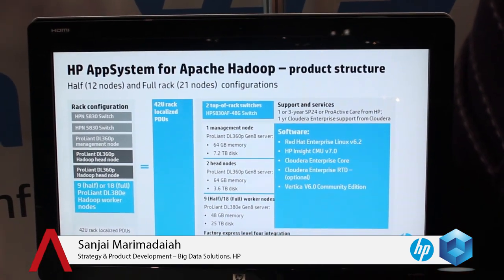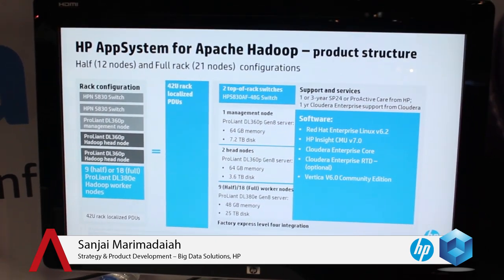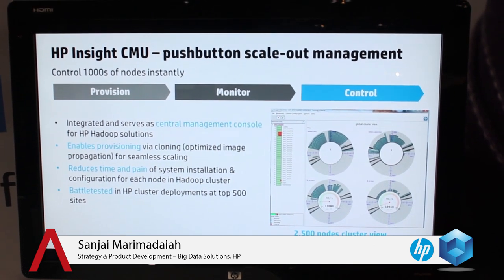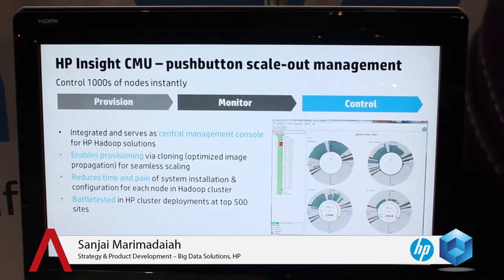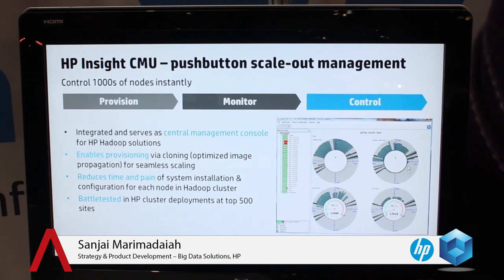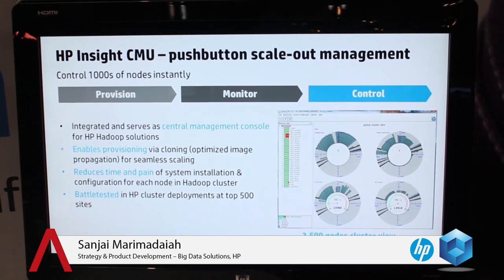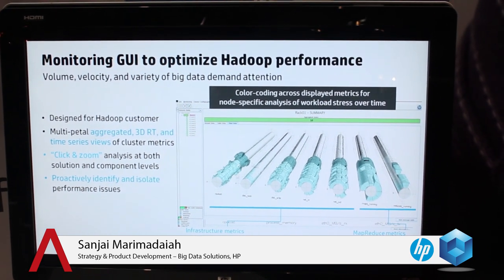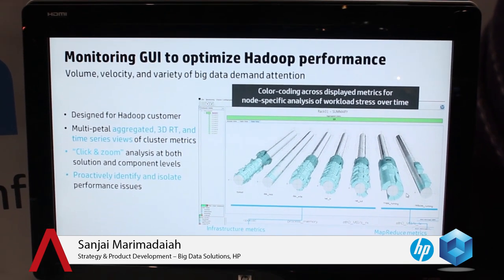HP's Marimadaiah Says HP Provides Comprehensive Big Data Platform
HP's Sanjai Marimadaiah talks with Wikibon lead Big Data analyst Jeff Kelly about HP's unified Big Data strategy, which leverages HP hardware, software and services, Hadoop, Autonomy and Vertica.